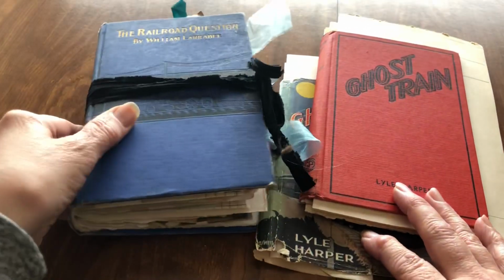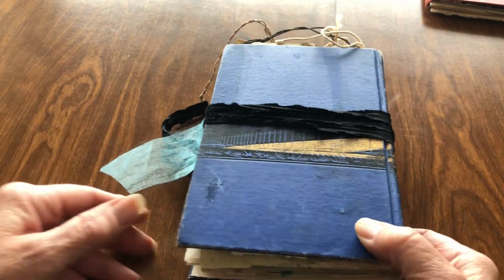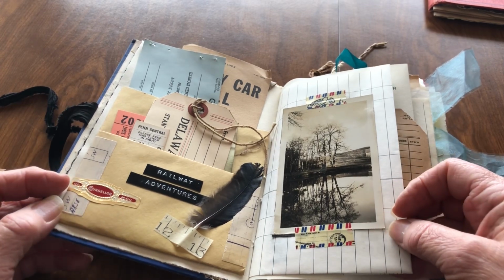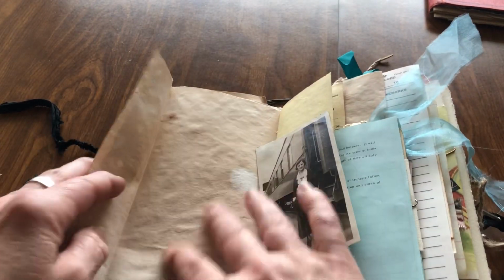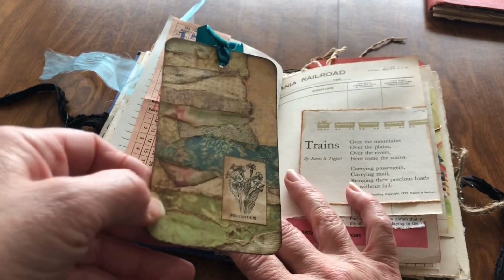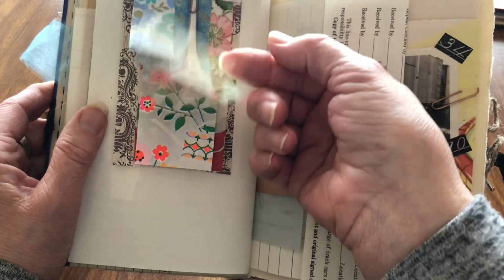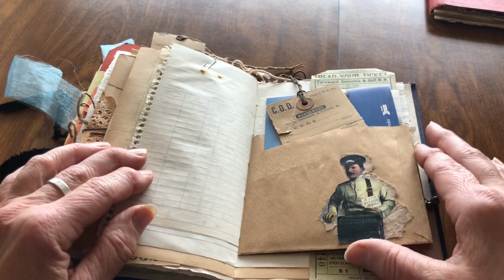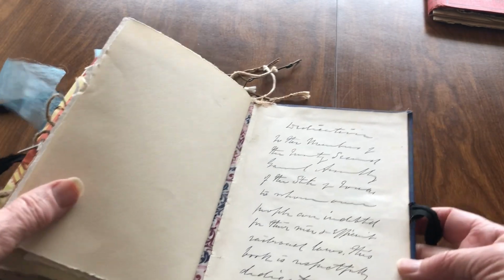Railroad Junk Journal - A Flip Through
I make journals from old books... writing journals, sketchbooks, watercolor kits and junk journals.

My junk journals are constructed using vintage papers and ephemera. Nothing is reproduced or digital - 95% vintage with a small bit of contemporary. Everything is original... I’m trying to do my bit to clean up our landfills.

Custom journals have become a big part of my work in the last year. So, if you are interested in a commissioned/custom journal please message me!

My favorite suppliers of vintage on Instagram